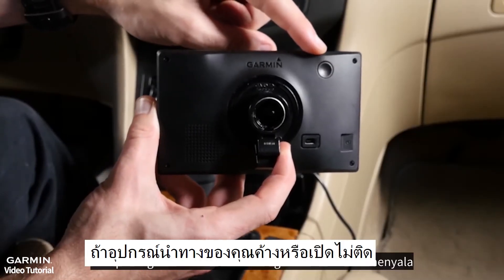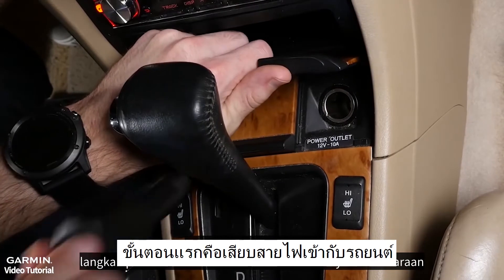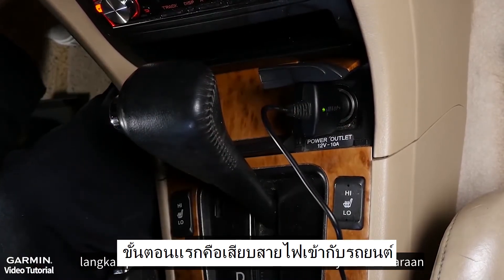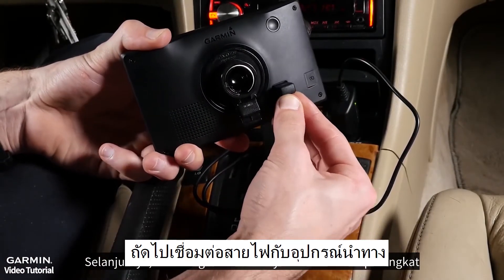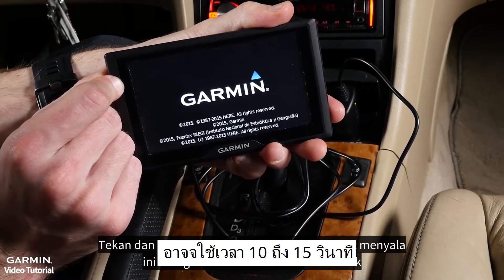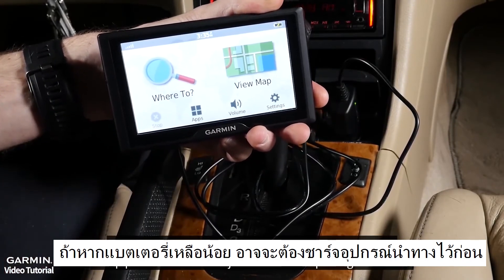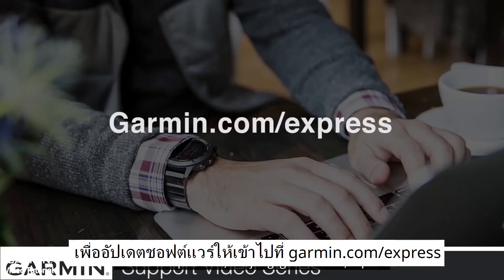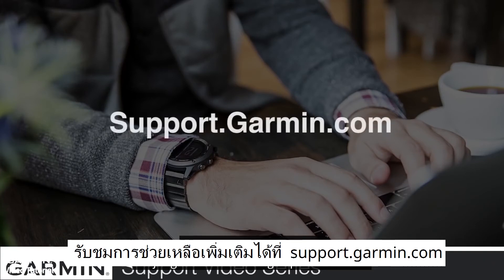แนะนำ - วิธีการรีเซ็ตอุปกรณ์นำทางเปิดไม่ติด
เรียนรู้วิธีการซอฟต์รีเซ็ตอุปกรณ์นำทาง Garmin ของคุณ เคล็ดลับนี้จะเป็นประโยชน์หากคุณพบว่าอุปกรณ์ของคุณไม่เปิดเครื่อง